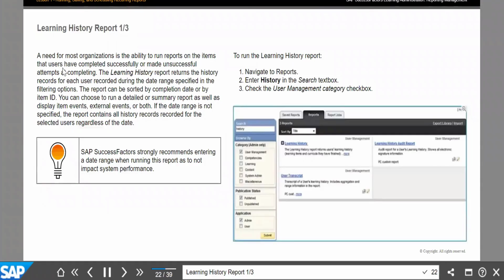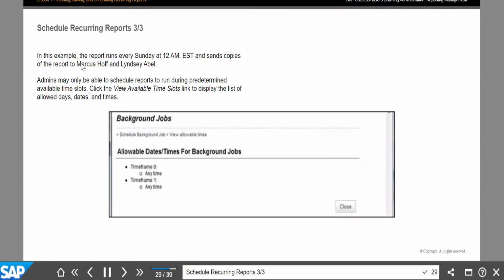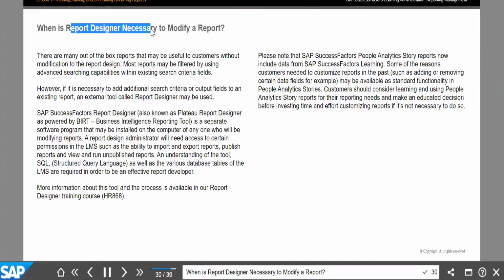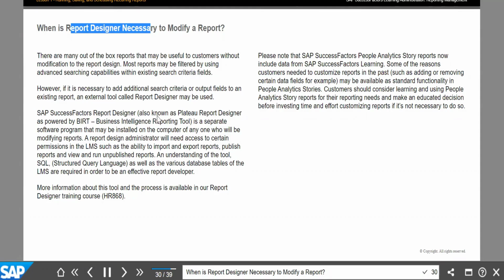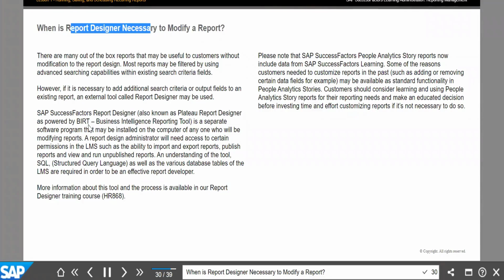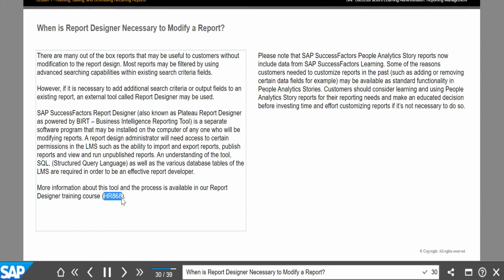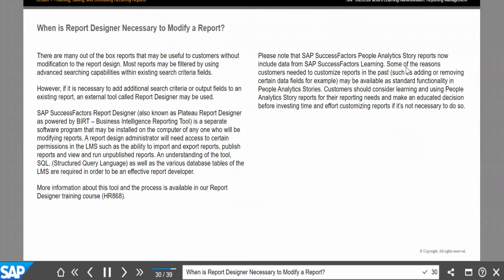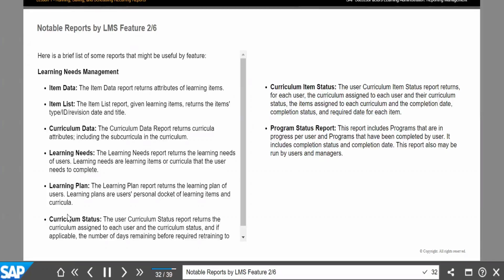Simple report learning in Sap LMS | Sap LMS Report Hiding | SAP LMS Tutorial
At Edutecher Sap Tutorials, we provide simple courses, expert-led tutorials, and practical advice on several topics, from technology and design to business and personal development. Whether you are a novice or an expert, we have something for you!

What you'll find here:
24*7 tool access
Live-training sessions
Certification Guidance

In this SAP LMS Tutorial video, you will learn the following aspects:
Report Learning in Sap LMS : Sap LMS Report Navigation : Sap LMS Recruiting Reports : Report Design in Sap LMS : Report Scheduling in Sap LMS : Report Customization in Sap LMS : Report Data Analysis in Sap LMS : Report Analytics in Sap LMS : Scheduling Tool in Sap LMS : Sap LMS Go to report, learn history, check user

Sap LMS 1. You are unable to navigate to the report and provide all the details to run it.
2. It is necessary to schedule the recruitment report, for which you choose the time, day, and/or month.
3. The report runs based on the specified time frame and is sent as copies.
4. The admin can only schedule reports to run during pre-determined available time slots.
5. The report designer is not necessary 99% of the time.
6. The consultants will be working on the report, but it is not necessary to add new reports or modifications.
7. Most of the reports that are needed are given as provided, and we can filter them based on advanced options.
8. If additional source criteria or output needs to be added to an existing report and external tool called report designer is known as the plateau report designer, then it is necessary to install it on the computer of whoever will be modifying the report.
9. A report design requires access to certain permissions such as import/export reports, publish reports, view, and run unpublished reports. It is essential to understand the tool Sequel, as well as various databases, to be effective.
10. SAP Success Factor and People Analytics have data included in their story reports. Some customers needed to customize the report for this reason.